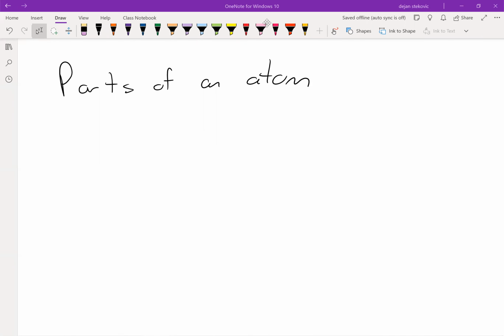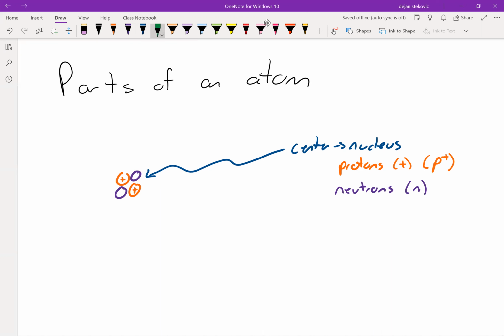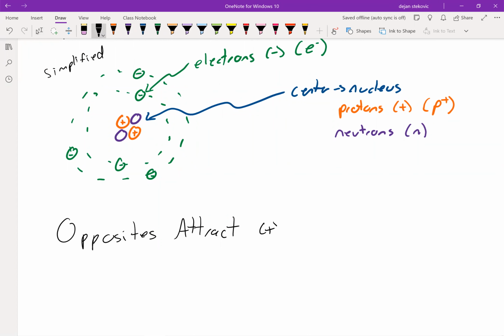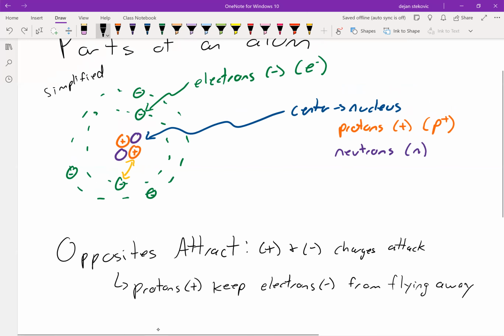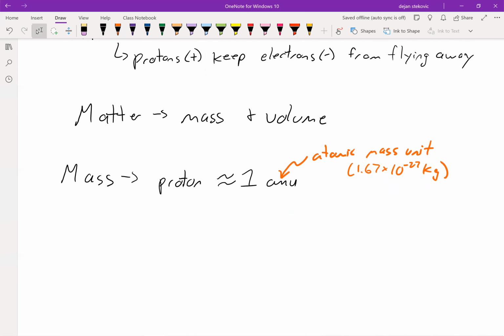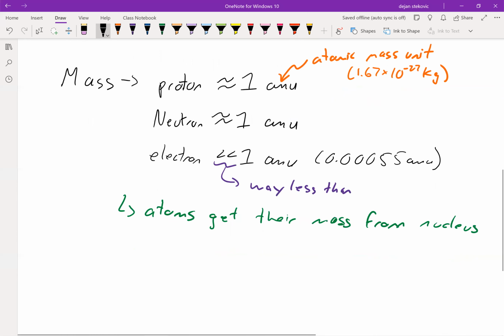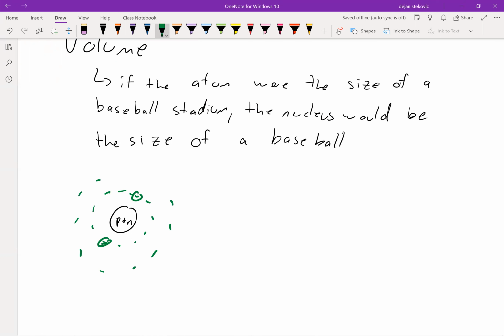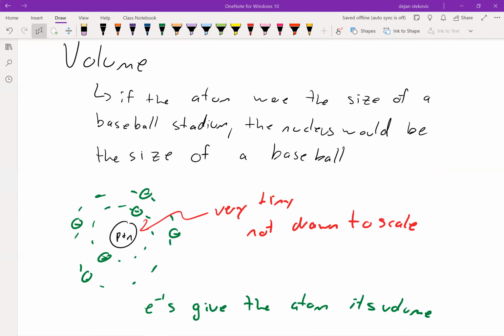CHEM100 3 2 Parts of an Atom